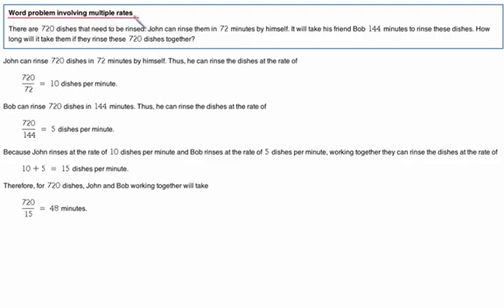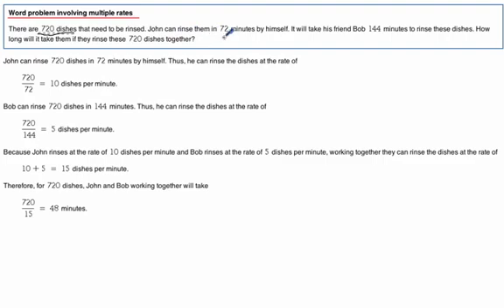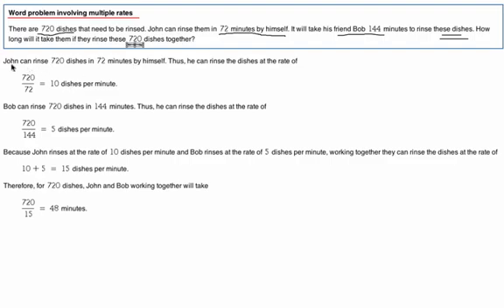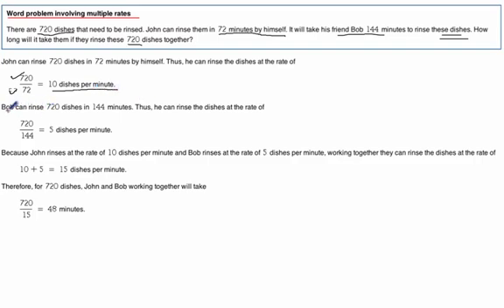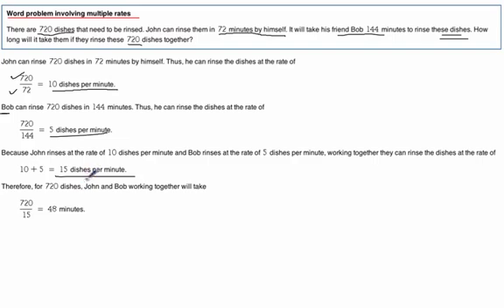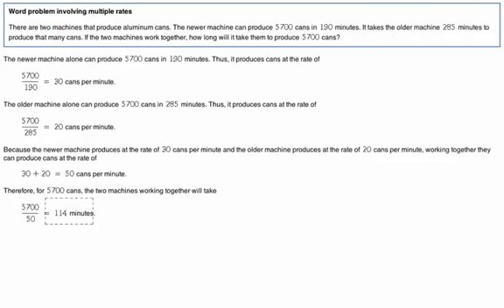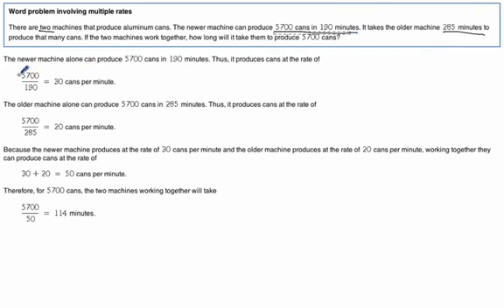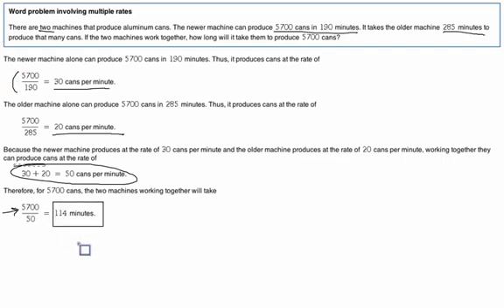Word problem involving multiple rates.mov